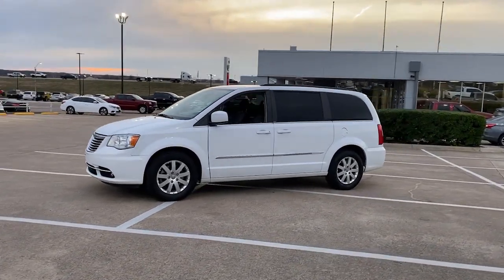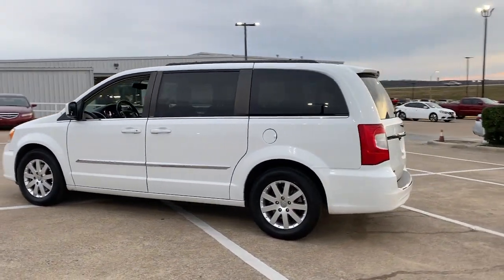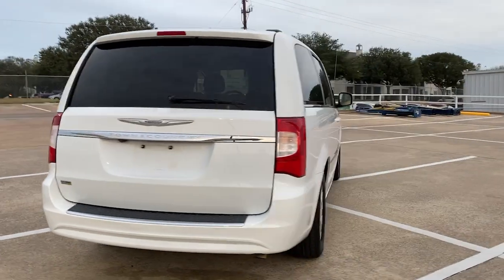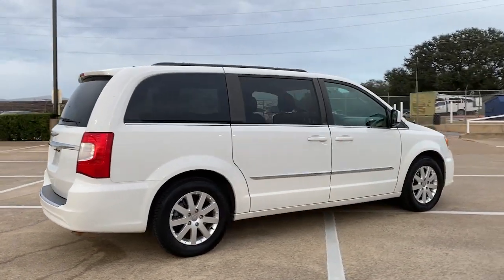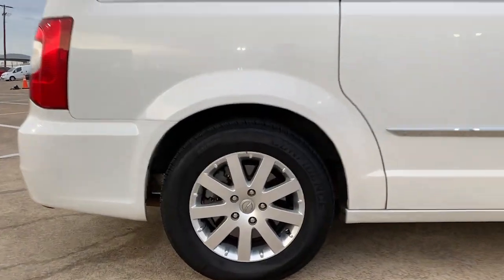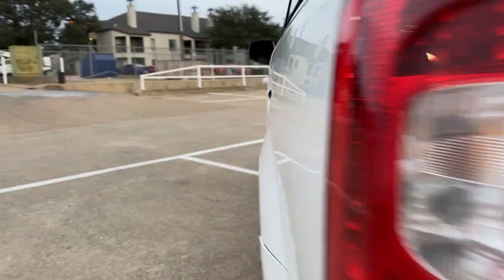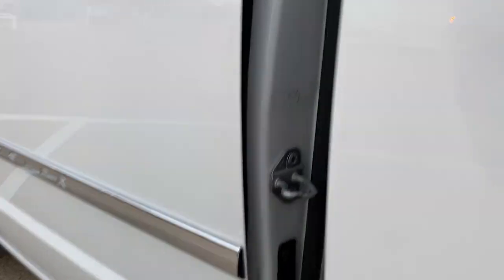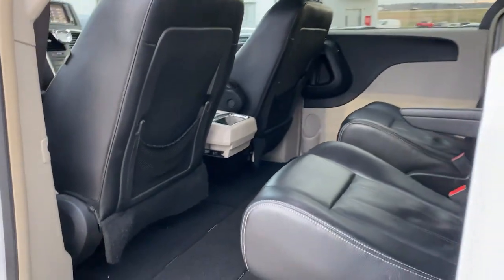2014 Chrysler Town & Country Weatherford, Fort Worth, Granbury, Saginaw, Dallas, TX PC278435A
Bright White Clearcoat Used 2014 Chrysler Town & Country available in Fort Worth, Texas at Fort Worth Nissan. Servicing the Weatherford, Granbury, Saginaw, Dallas, TX area.
2014 Chrysler Town & Country Touring - Stock#: PC278435A - VIN#: 2C4RC1BG3ER324863

3451 West Loop 820 S

Recent Arrival! Clean CARFAX. Odometer is 26701 miles below market average!br2014 Chrysler Town & Country Touring Black/Light Graystone Leather.brAwards:br  * JD Power Initial Quality Study (IQS)brbrPlease note: Information provided is believed accurate but all specifications, pricing, and availability must be confirmed in writing (directly) with the dealer to be binding. The advertised price does not include sales tax, vehicle registration fees, finance charges, documentation charges, any other fees required by law or dealer added accessories. We attempt to update this inventory on a regular basis. However, there can be a delay between the sale of a vehicle and the update of the inventory. Prices include all dealer rebates and dealer incentives. Fort Worth Nissan is not responsible for any inaccuracies contained herein and by using this application you the customer acknowledge the foregoing and accept such terms. Reviews:br  * If you want the ability to easily load and carry a family and their gear without sacrificing your or the kids desire for creature comforts, all should find something to like in the 2014 Town & Country minivan. Fathers might find a different joy in boasting about the 283 horsepower under the hood. Source: KBB.combr  * Boasting over 30 exclusive and Best-in-Class claims, 2014 Chrysler Town & Country is the most innovative, most luxurious minivan in its class. Enhancing its inviting interior, the Town & Country features luxurious soft-touch materials throughout the cabin. The convenient standard power sliding doors and power liftgate open with the touch of a button and include obstacle detection. Seats are a big deal in a minivan, the Stow 'n Go Seats are wildly popular with families. One-touch fold and tumble second- and third-row seats fold into floor bins individually - so you can go from seven seats to two, or any combination in between. The 2014 Town & Country is now available with a dual screen Blue-Ray/DVD system. With two available nine-inch high-resolution screens that flip down from the overhead console, two USB ports, one HDMI port, and game-console inputs, the kids don't have to settle on just one thing to watch. The Uconnect Media Center Radio lets you store thousands of songs, select playlists, play videos, listen to standard SiriusXM Satellite Radio and navigate, if equipped. Available Uconnect Voice Command with Bluetooth lets you use voice commands to control the radio, navigation system and your cell phone, and stream music wirelessly. Providing extra help when backing up, the ParkSense Rear Park Assist System uses sensors to detect nearby obstacles while in reverse. The Town & Country features a 3.6L Pentastar V6 engine coupled with an AutoStick six-speed transmission, delivering Best-in-Class 283 horsepower and 260 pound-feet of torque. Advanced multistage front airbags, supplemental front seat-mounted side airbags, a driver's knee airbag, and supplemental side-curtain airbags for front and rear outboard occupants are all standard. The 2014 Town & Country also has an available 30th Anniversary Edition package featuring many luxurious interior touches. Source: The Manufacturer Summarybr  * Versatile rear seating and cargo bay configurations; plentiful standard and optional features. Source: Edmunds